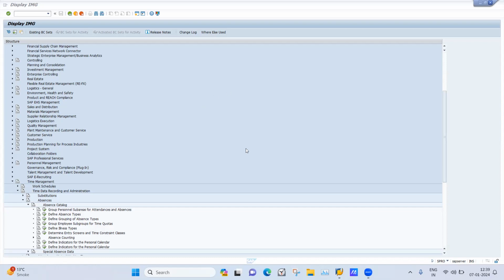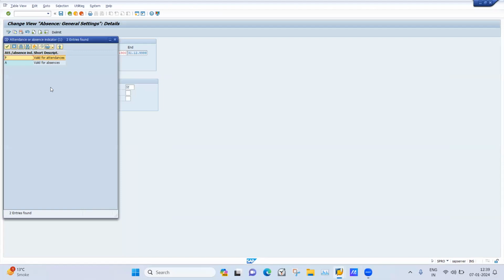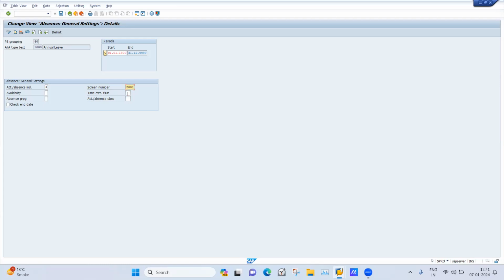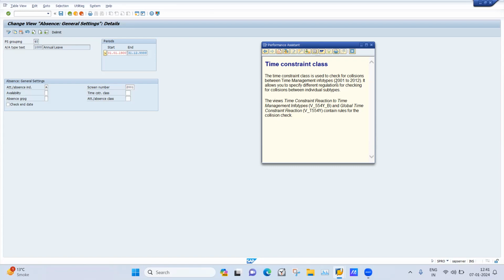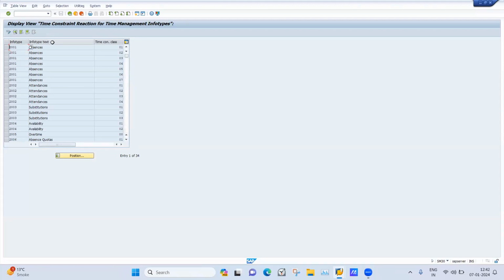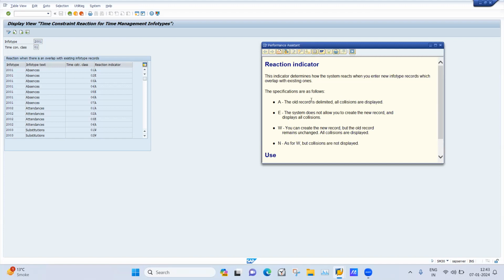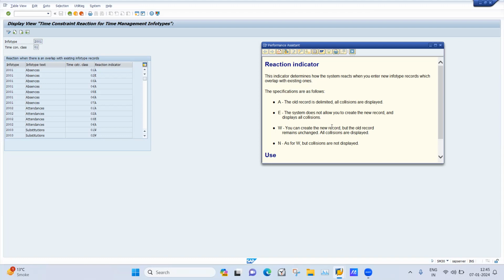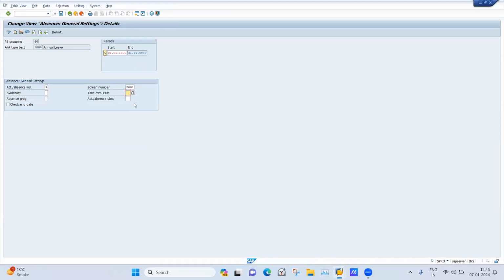Determine Entry Screens and Time Constraints Classes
Steps
1 SPRO
2 Time Mangement
3 Time Data Recording and Administration
4 Absences
5 Absence Catalog
6 Determine Entry Screens and Time Constraint Classes